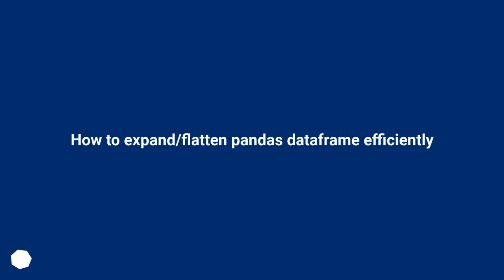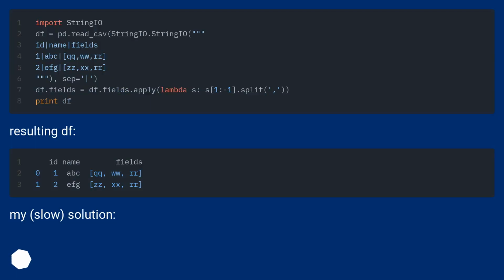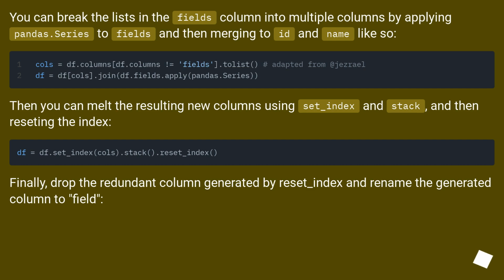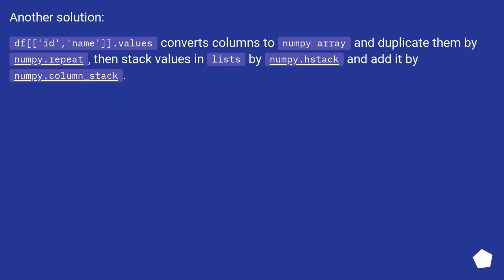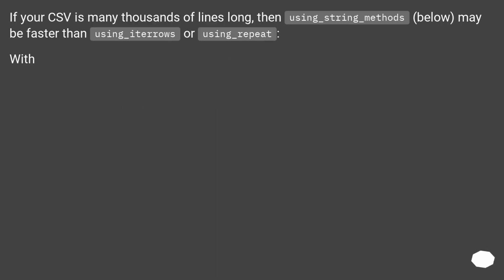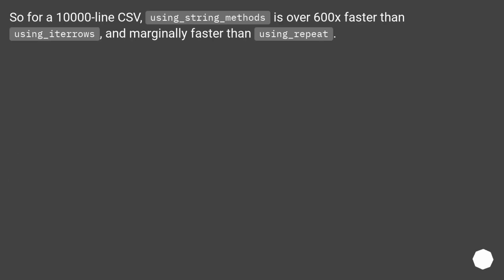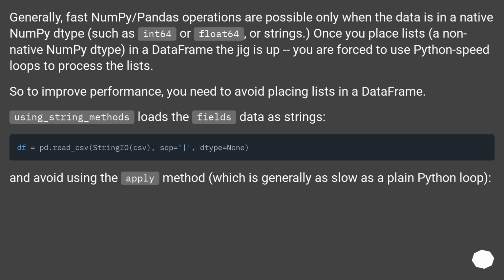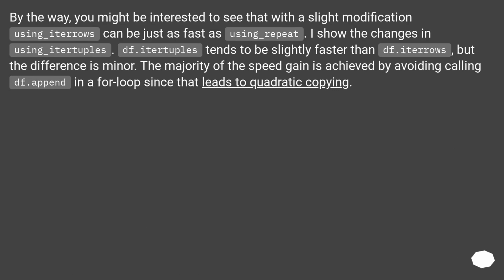How to expand/flatten pandas dataframe efficiently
Chapters
00:00 Question
01:26 Accepted answer (Score 1)
02:13 Answer 2 (Score 4)
03:36 Answer 3 (Score 2)
06:53 Thank you